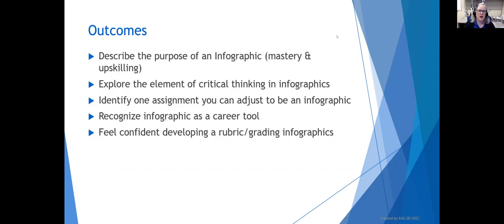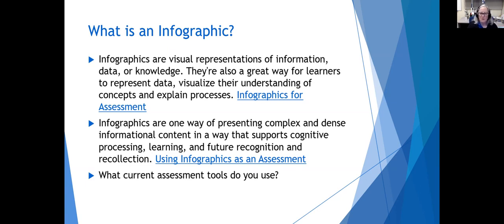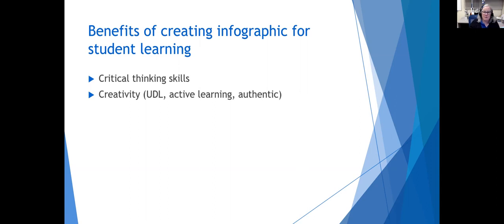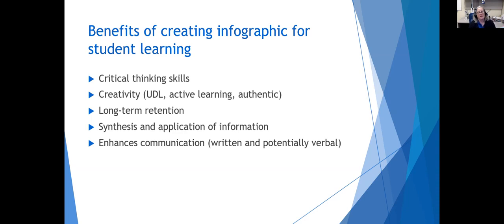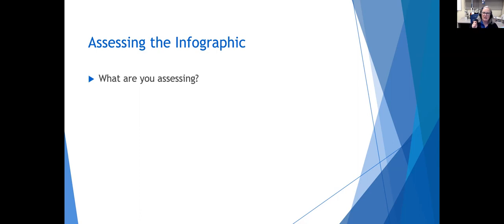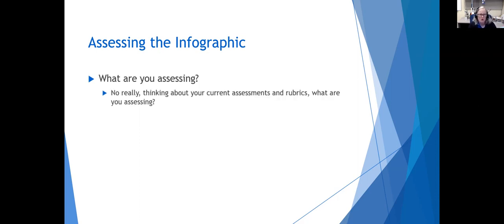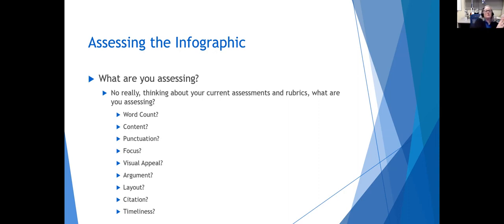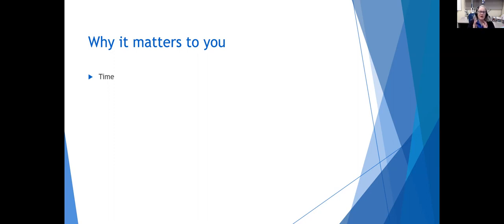Infographics A Deeper Dive into Upskilling through Assessments